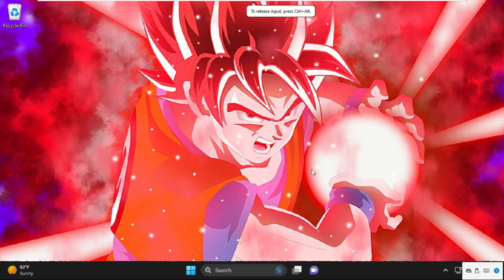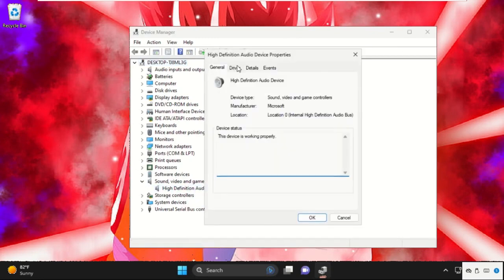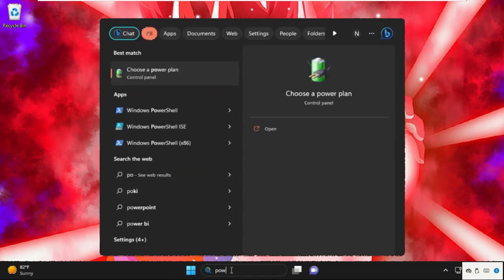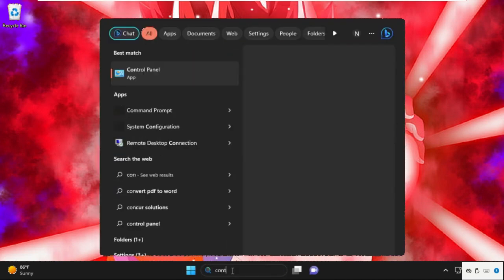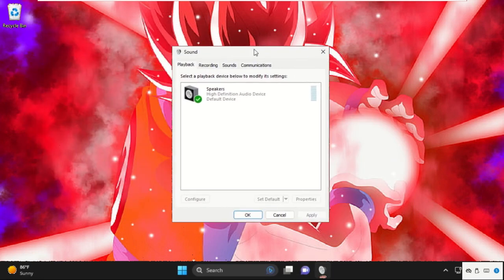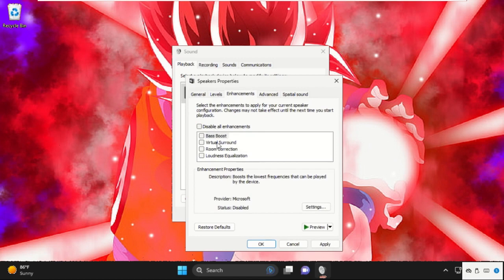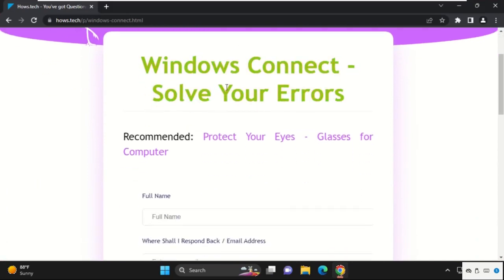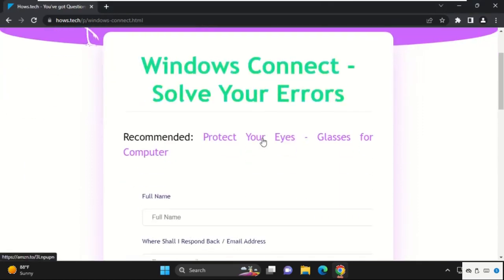Fix Windows 11 Audio Crackling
"Fix Windows 11 Audio Crackling" - Is the sound on your Windows 11 computer plagued by annoying crackling or popping noises? Discover effective solutions to eliminate audio disturbances and enjoy crystal-clear sound quality once again. In this comprehensive guide, we delve into troubleshooting techniques, driver updates, and settings adjustments to resolve Windows 11 audio crackling issues. "Fix Windows 11 Audio Crackling" - Your go-to resource for a seamless auditory experience. Don't let audio issues disrupt your computing experience; tackle them head-on with our expert advice and ensure your Windows 11 system delivers flawless sound quality.